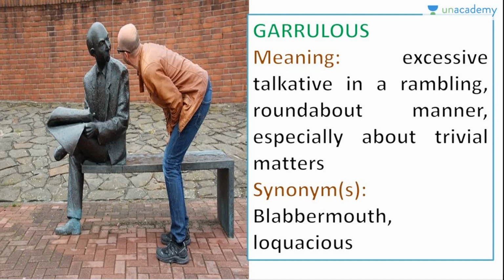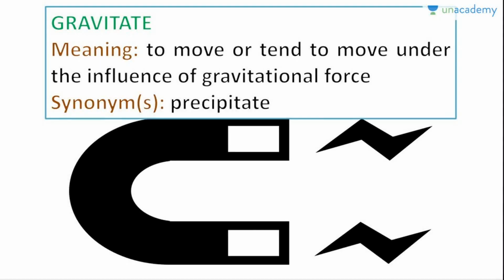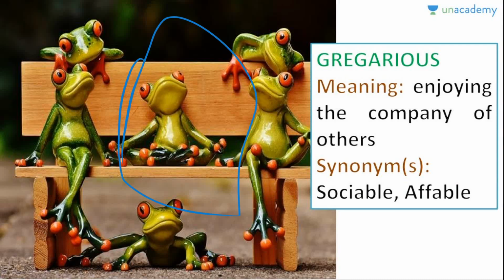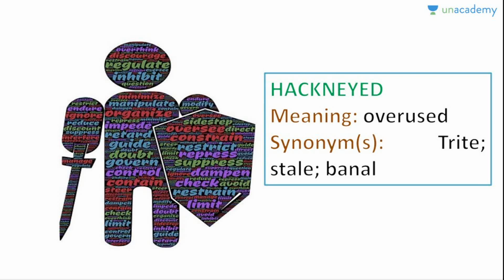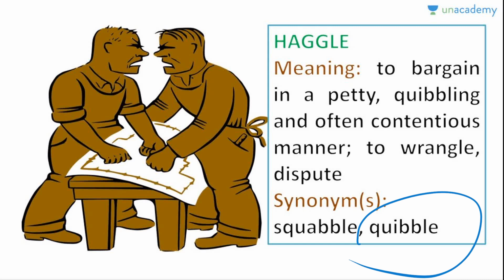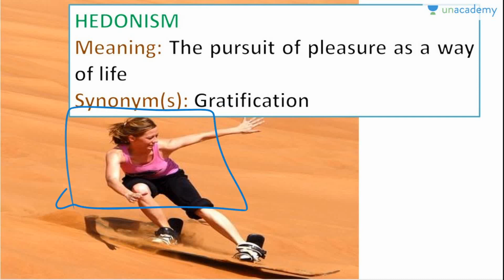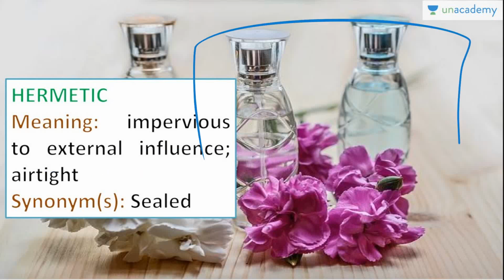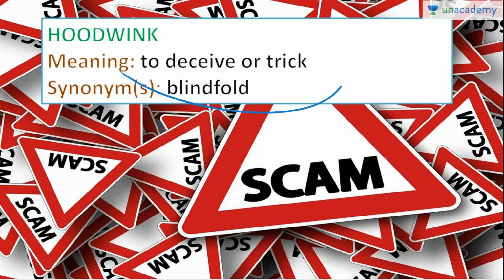Synonyms for Competitive Examinations (G to H)by Reema Behl (SSC CGL UPSC IBPS CAT GRE)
Watch this entire course on Unacademy.com here: goo.gl/JWDmZT

Check out this lesson to expand your word power and learn the nuances in meanings of the synonyms for a word and used them appositely.